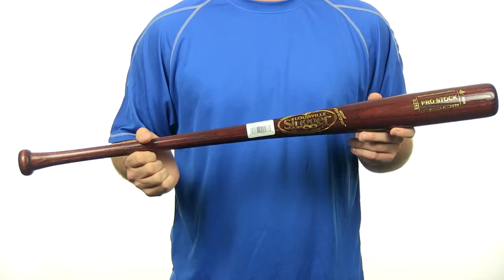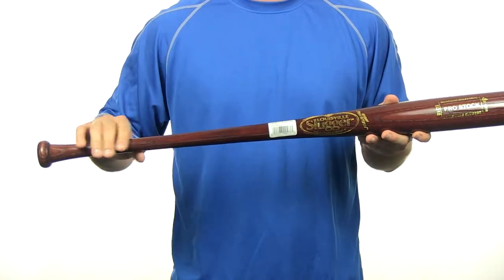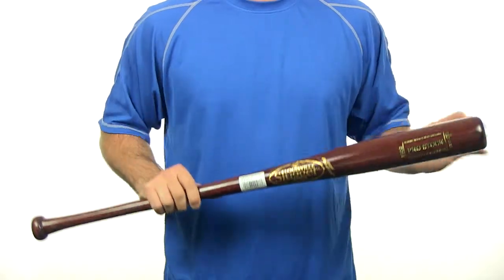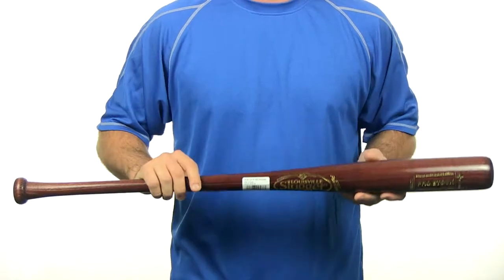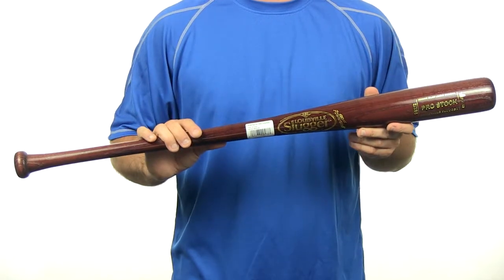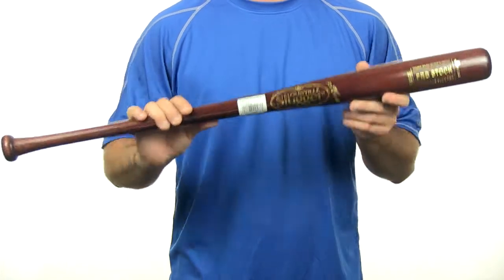Louisville Slugger Pro Stock Ash Wood Bat: WBPS14-18CHN